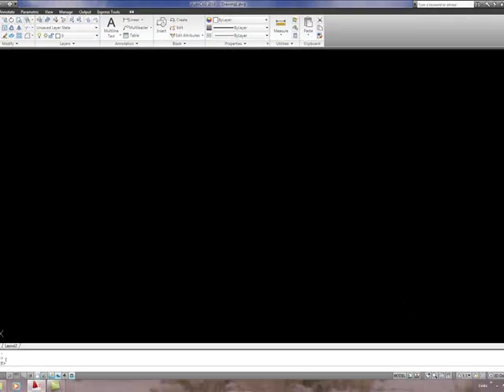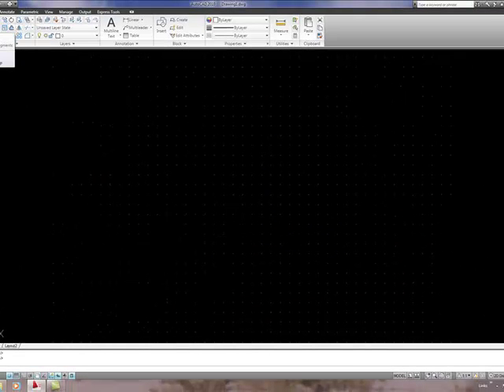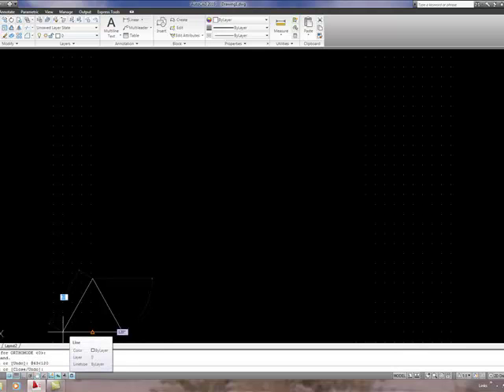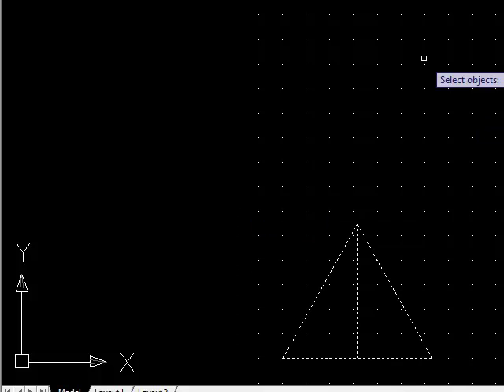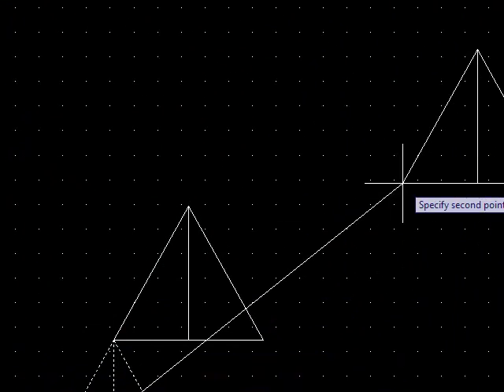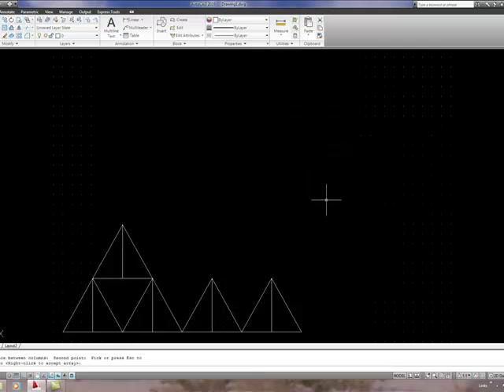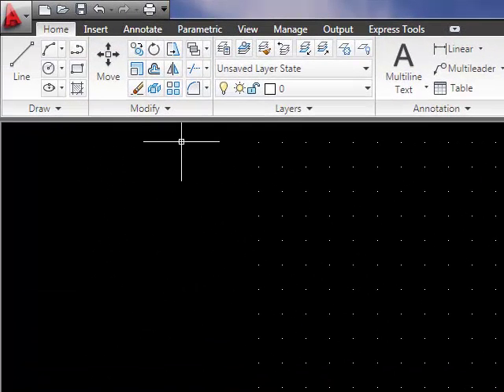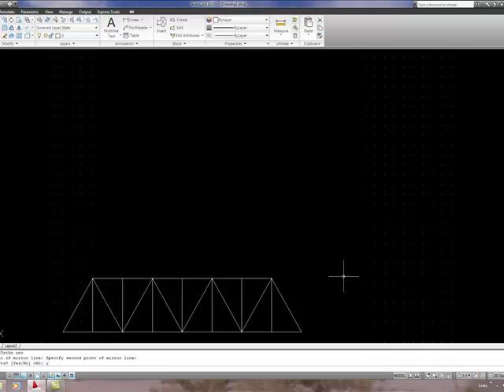AutoCAD Arrays Rectangular.mp4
An introduction to using arrays in AutoCAD, 2 videos; the first deals with rectang